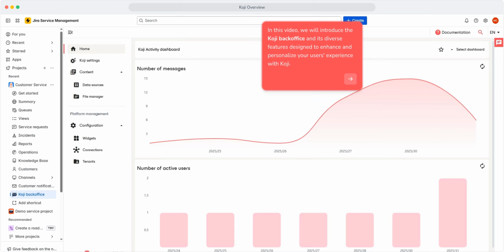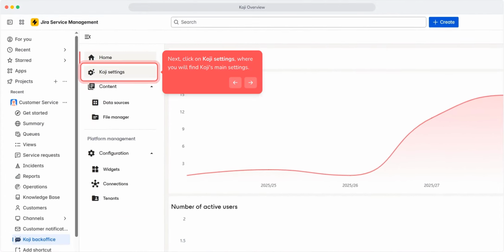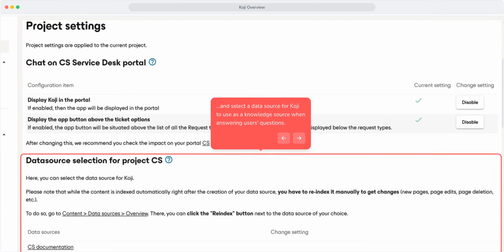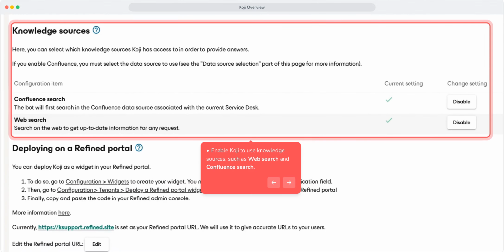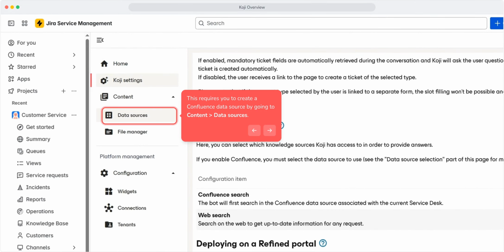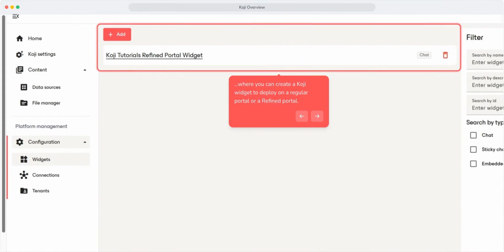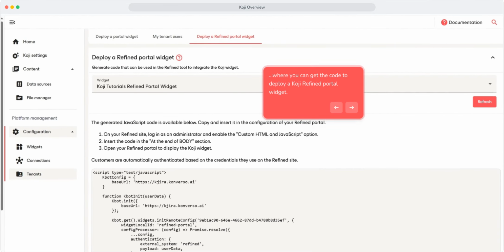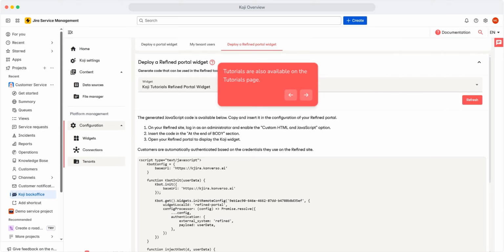Koji Overview | Koji: AI Agents for Confluence and JSM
Learn about the various features of Koji.